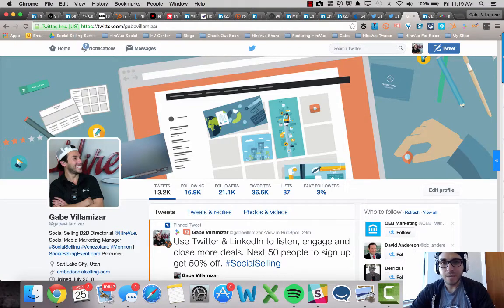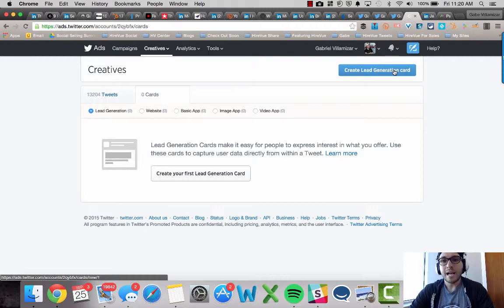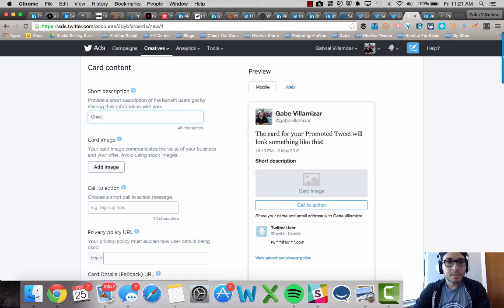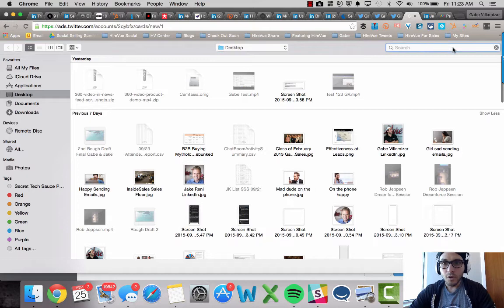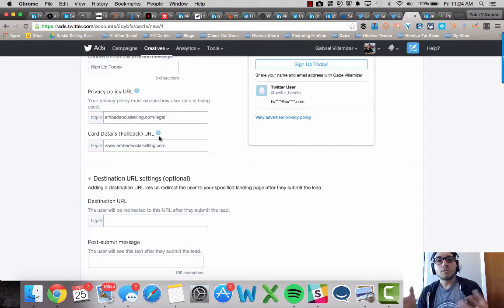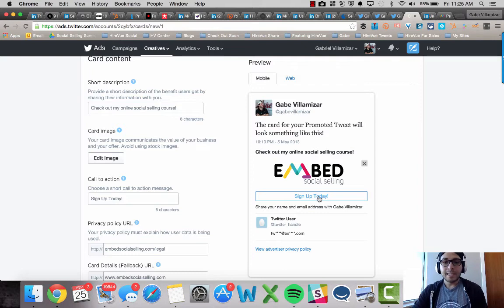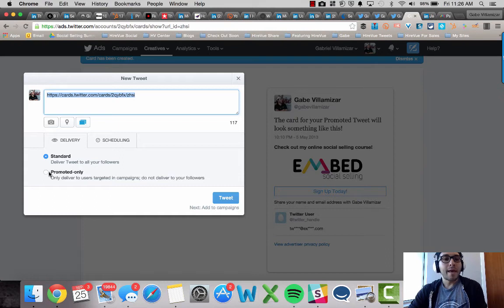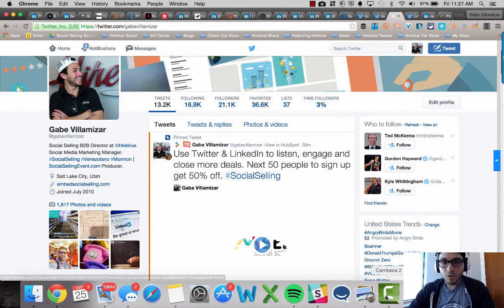Twitter Lead Generation Cards - Free How To Guide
Learn how to create free Twitter Lead Generation cards to capture email addresses.

Check out my social selling online video course to learn similar tips on LinkedIn & Twitter to help you close more deals.